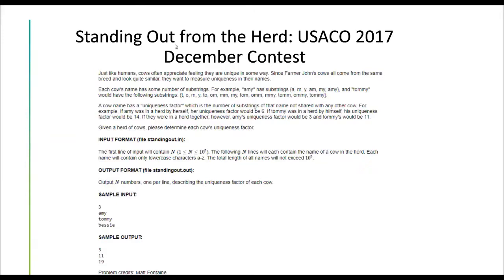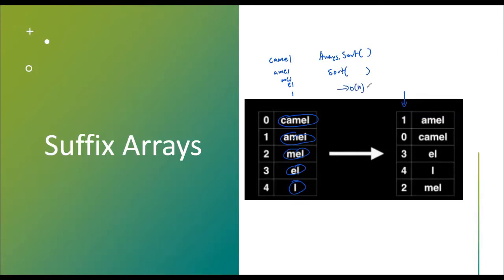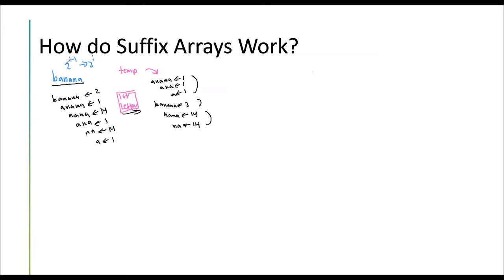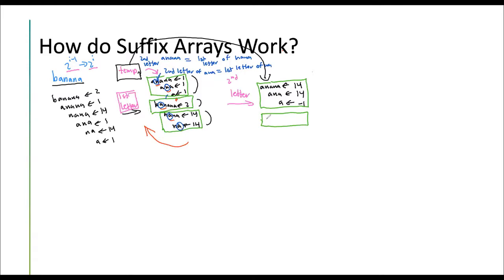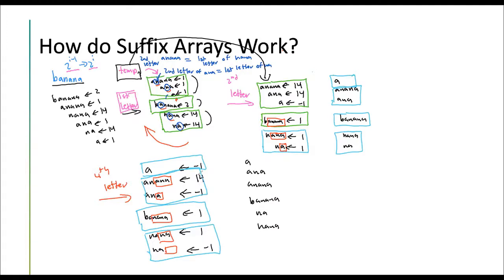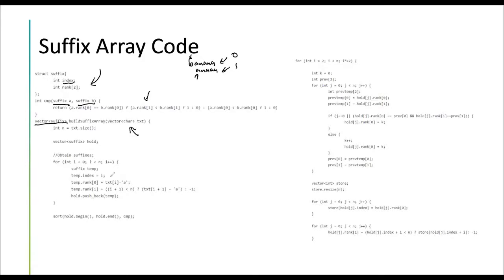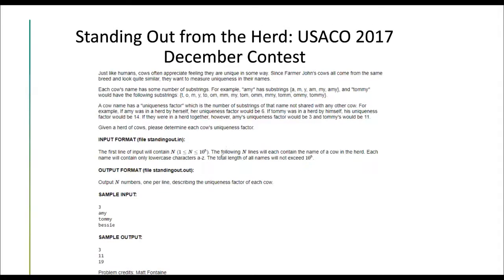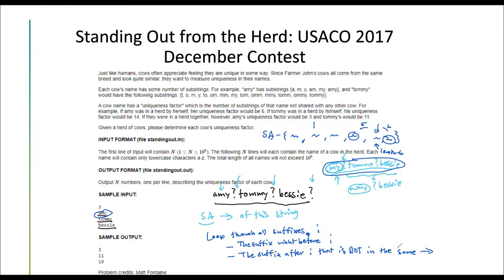YEA BIG Lecture on Suffix Tree by Rich W. Week 7, Winter 2021